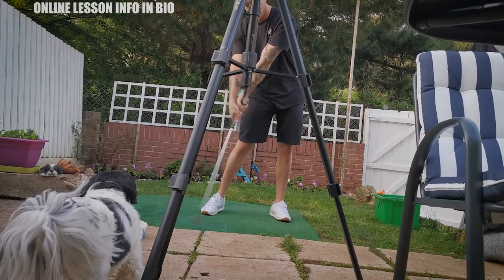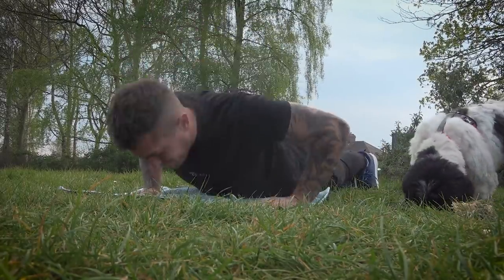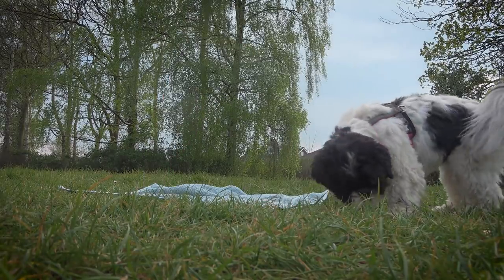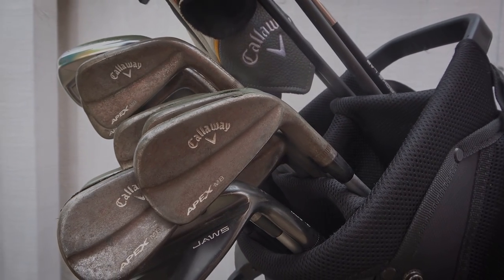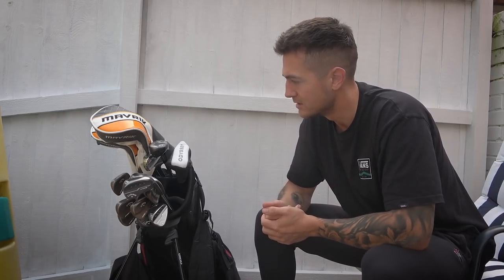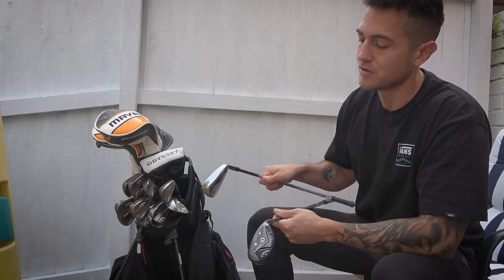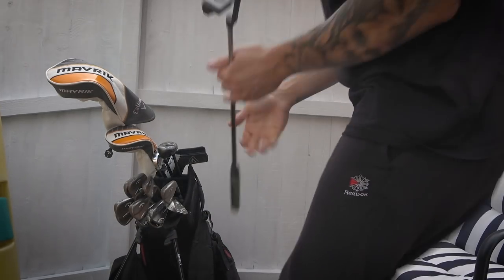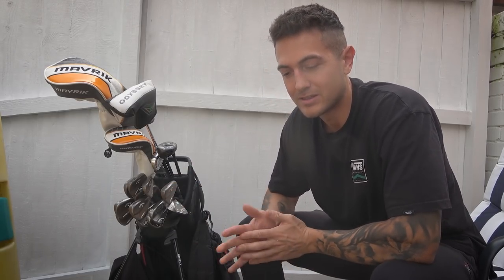Surely I'm not getting rid of these golf clubs?!! | Post Lockdown WITB...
In Episode 6 of Learning How To Play Golf I take you through a massive change in the golf bag post lockdown...
My name is James Wiltshire, I'm a Professional Golfer from England. On this channel you'll find course vlogs, LD and Golf competition, golf travel content and anything else that falls in the category of golf.
Social